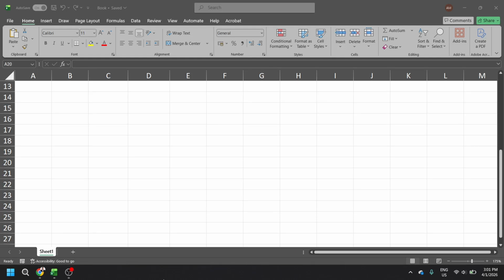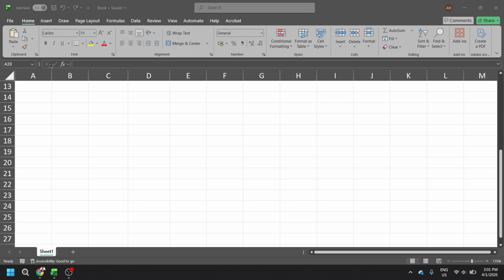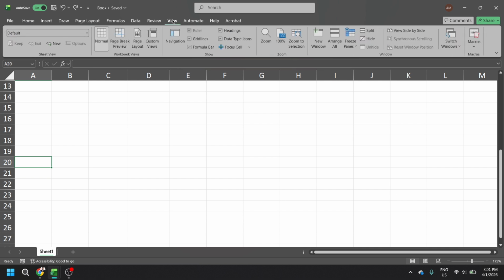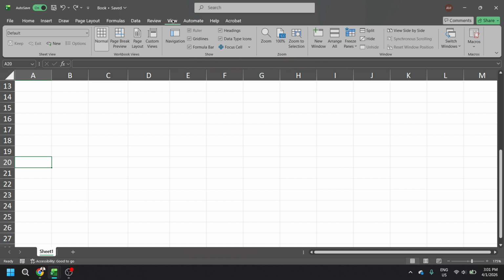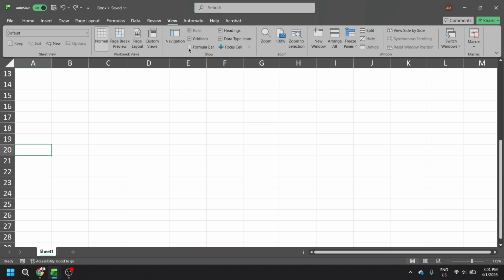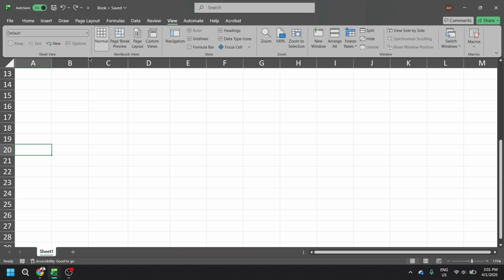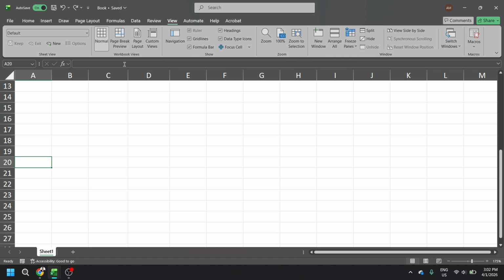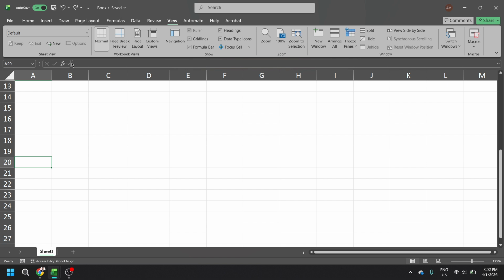How To Show Or Hide The Formula Bar In Excel (Full Guide 2026)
In this video, we discuss how to show or hide the formula bar in Excel to create more vertical screen space for massive datasets. Tweaking your Excel view settings allows you to customize UI layout aesthetics perfectly. Watch this Excel tutorial for clean presentation mode.